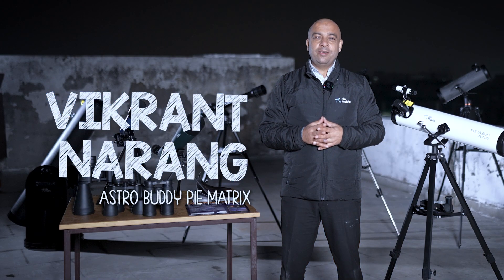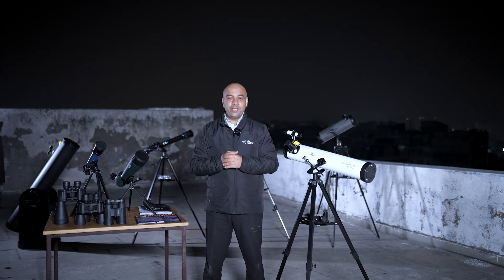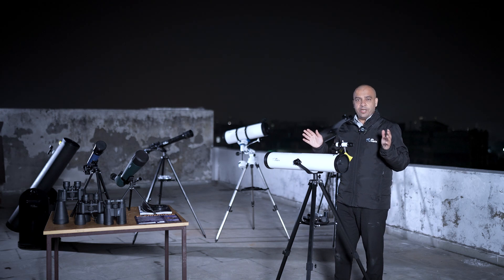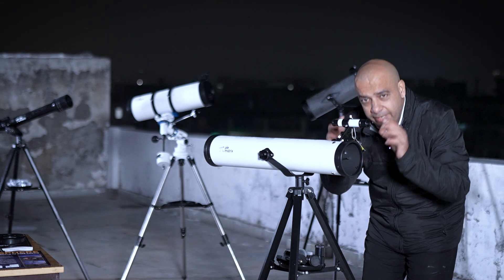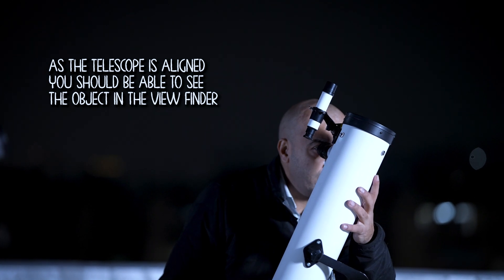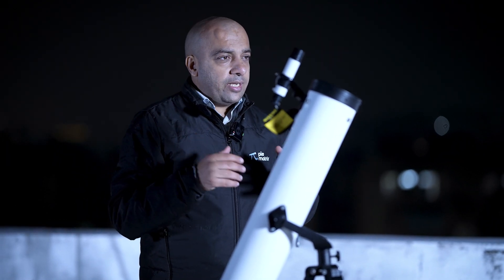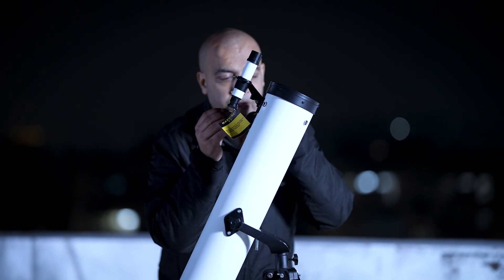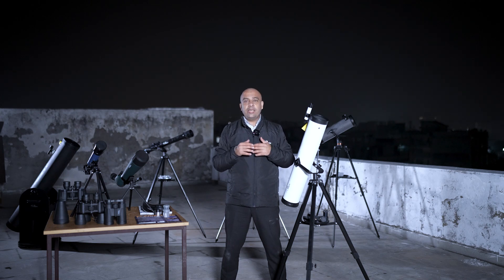Pie Matrix Pegasus Telescope: Complete Guide & How to Use | Step-by-Step Instructions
The Pegasus 76700, is a Newtonian Reflector Telescope, perfect for celestial viewing and deep sky observation on the go. With 3 inches aperture and 700mm focal length, one can view the planets like Jupiter and Saturn, moon, star clusters and brighter deep sky objects like the Orion Nebula. Pegasus is a professional and a serious equipment for the budding astronomers to kick start their astronomical hobby. It comes a wide range of scopes to be chosen from 20mm, 12mm and 6mm.

Professional-Grade Telescope for Enthusiasts: The Pie Matrix Pegasus 76700 Newtonian Reflector Telescope is the ultimate choice for both beginners and experienced stargazers, providing exceptional performance for celestial viewing and deep sky observation

Versatile Eyepiece Options for Custom Viewing: The telescope includes 20mm, 12.5mm, and 6mm eyepieces, offering a wide range of magnification options from 35X to an impressive 235X (with the included Barlow lens), allowing you to tailor your viewing experience to your preferences

Ideal for Astrophotography: With the included phone adapter, you can easily capture stunning images of the night sky and share your astronomical discoveries with friends and family, making it a perfect tool for budding astrophotography

Trending and Popular Choice: The Pie Matrix Pegasus 76700 Newtonian Reflector Telescope is a highly sought-after and trending telescope among astronomy enthusiasts, offering cutting-edge features, exceptional value, and a complete package for a memorable stargazing experience.

Highly Reflective Aluminum/SiO2 Coated Mirror: Equipped with a highly reflective aluminum/SiO2 coated mirror, the Pegasus 76700 ensures crystal-clear, sharp images, enhancing your stargazing sessions with superior image quality.

Durable and Adjustable Tripod for Stability: The telescope comes with a sturdy, powder-coated black aluminum tripod that is fully adjustable, ensuring stability and ease of use in various observing conditions.

User-Friendly Alt-Azimuth Fork Mount: Featuring an Alt-azimuth (Alt-AZ) fork mount with a convenient locking mechanism, this telescope allows for smooth and precise adjustments, making it accessible and user-friendly for astronomers of all experience levels.

Large 3-Inch Aperture for Stunning Clarity: Boasting a 3-inch (76mm) aperture and a 700mm focal length, this telescope delivers detailed and breathtaking views of planets, the moon, star clusters, and prominent deep sky objects such as the Orion Nebula.

Complete Box Kit for Immediate Setup: The box contains everything you need to get started, including the telescope tube, full-size aluminum tripod, Barlow lens, Phone adapter, 3 eyepieces, Moon Filter, accessory tray, finder scope, Erecting eyepiece, Travel bag, instruction manual, and a celestial space calendar, ensuring a hassle-free setup and immediate enjoyment.

2-Year Brand Warranty: Enjoy peace of mind with a 2-year warranty covering defects in materials and workmanship.